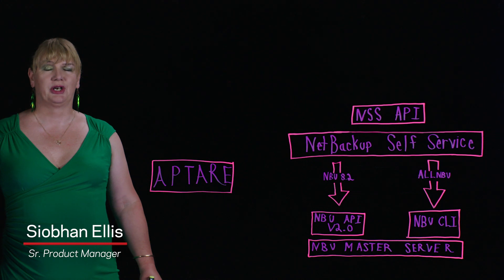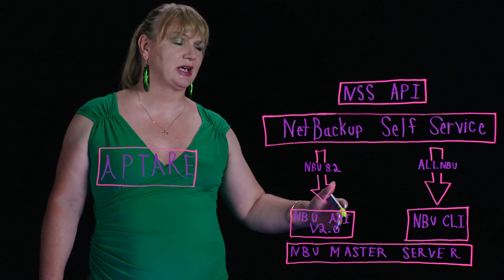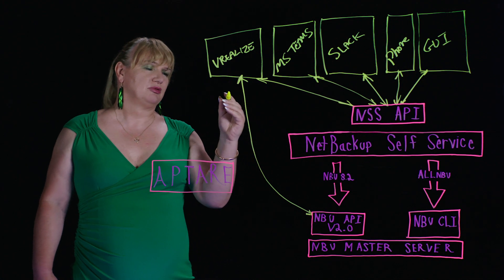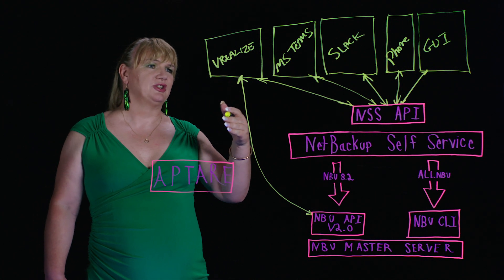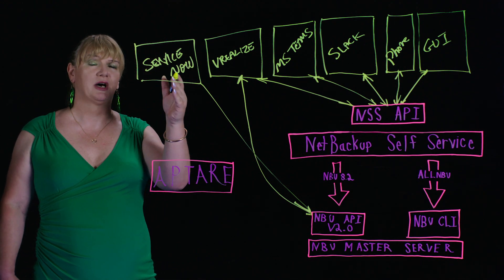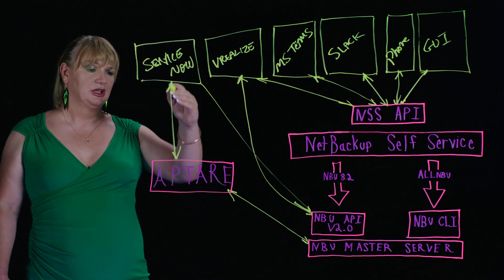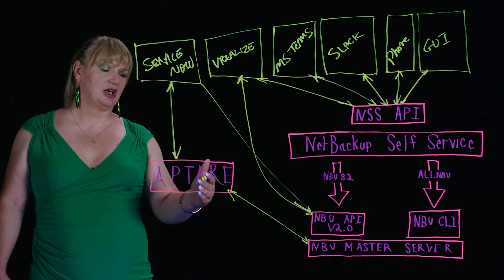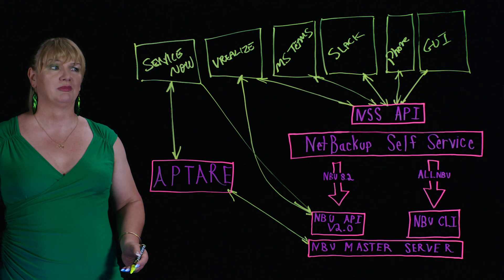Multi-Cloud Orchestration, Reporting & Analytics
Multi-tenancy is important for many organizations and service providers. Watch how Veritas NetBackup Self-Service provides multi-tenant orchestration for backup and recovery, and reporting and analytics with integration into APTARE IT Analytics.